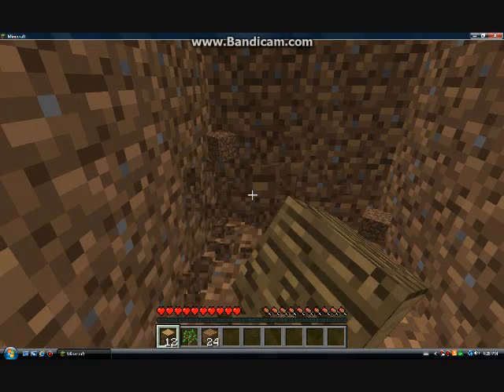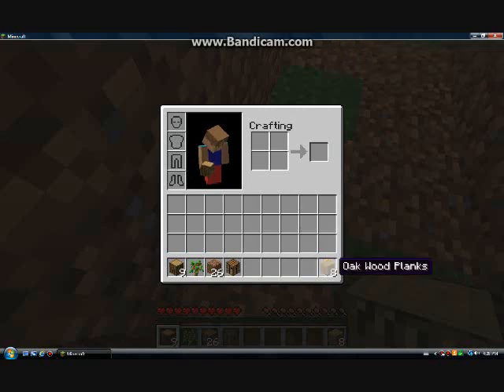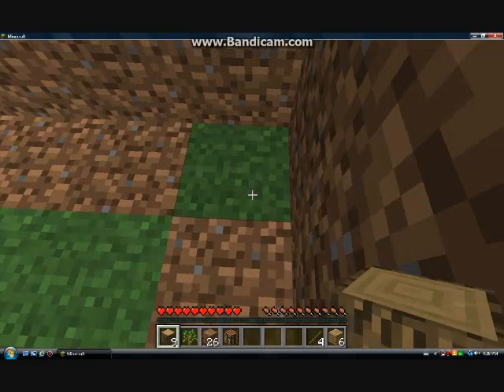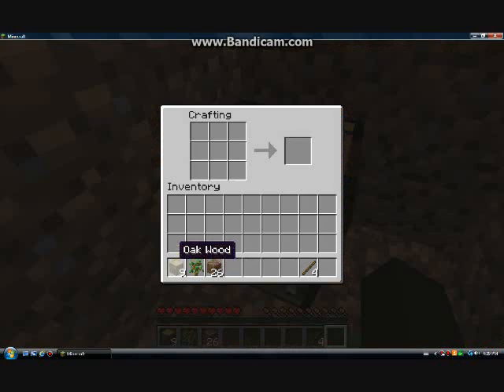Dan's Minecraft Tutorials-1-How To Survive Your First Night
My Minecraft Tutorial